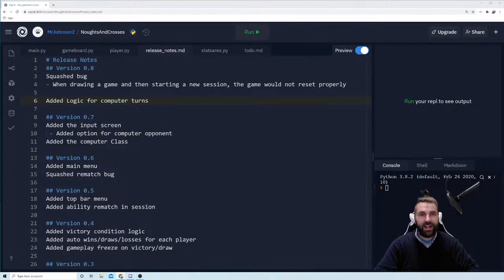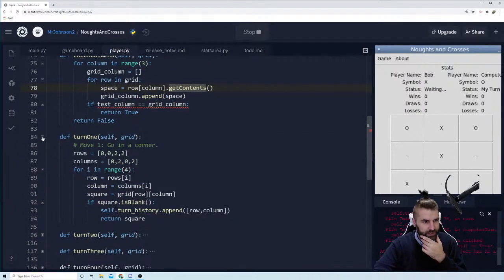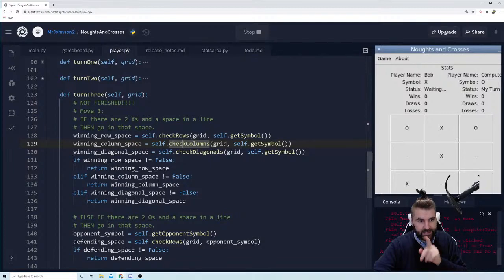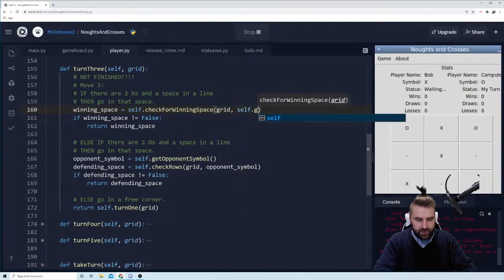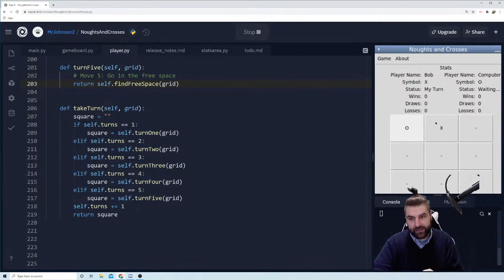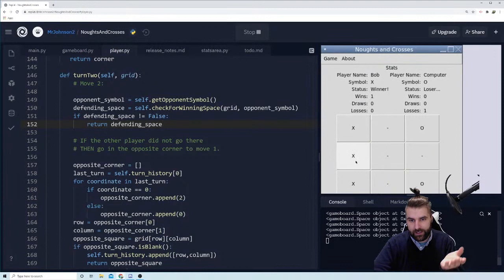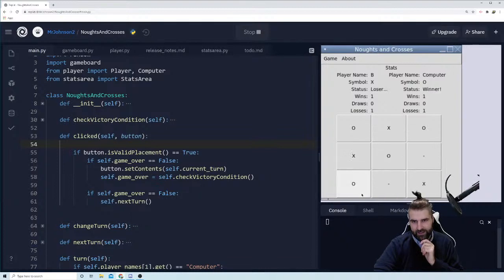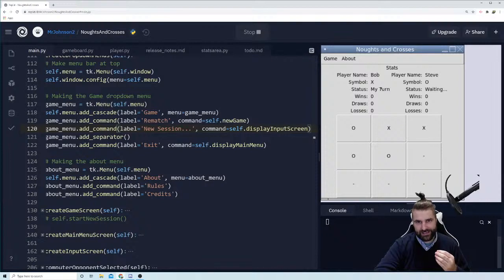[Let's Code] Noughts and Crosses #9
Language: Python
IDE: repl.it
Skill Level: Secondary School

This is not a quick 20-minute guide to creating a game. This is a long-term project which we shall come back to every day, solving small problems which will add up to creating something, without overwhelming ourselves or losing sight of our objectives.

This is intended to be educational, but also to allow you space to make this your own. I encourage you to explore and play with the code as we go and take it in whichever direction most interests you.